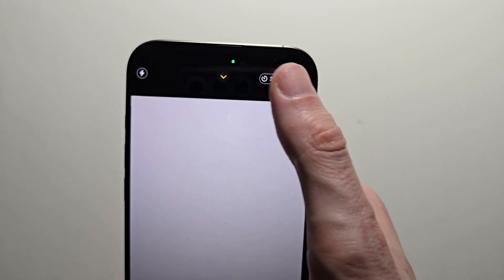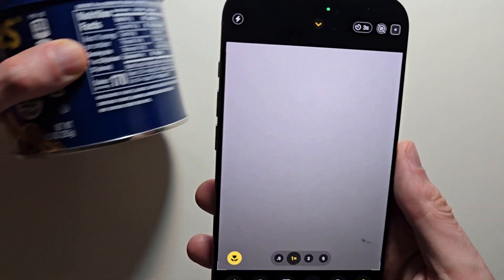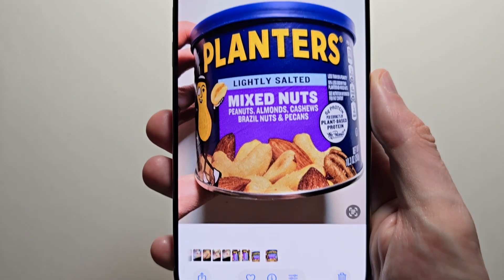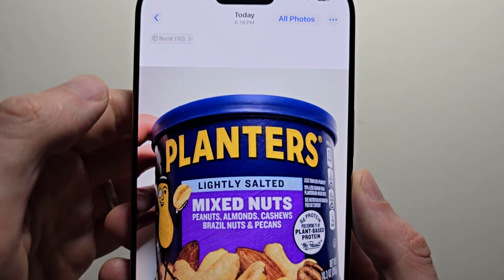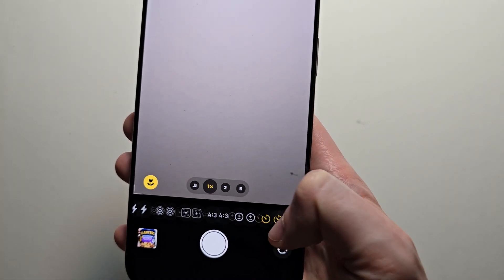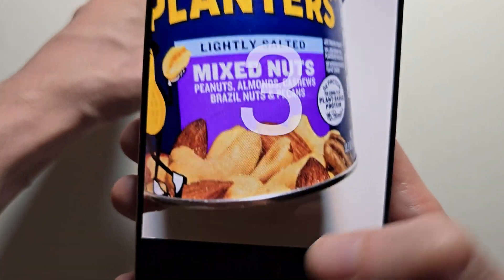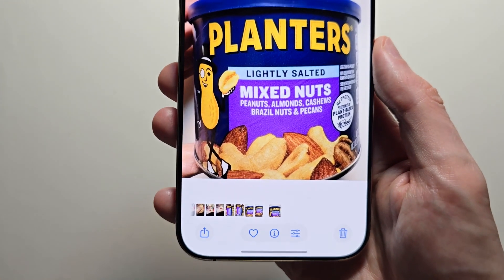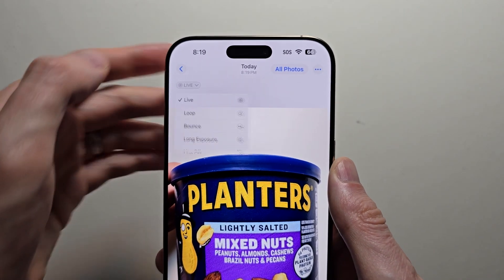iPhone Camera: How to Turn OFF Burst! (iOS 18)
How to turn off Photo Burst Mode for the Camera on iPhone 16 Pro Max or any iPhone running iOS 18.